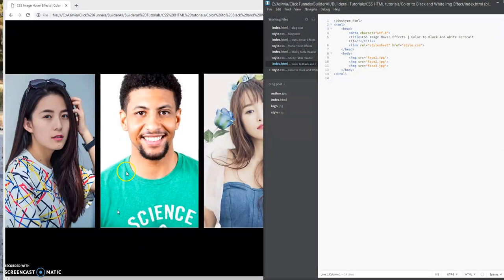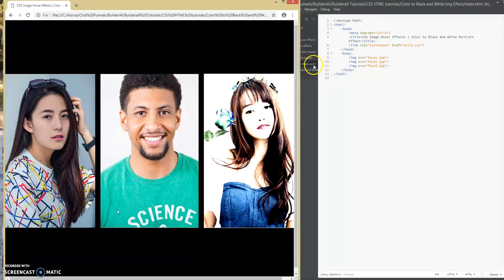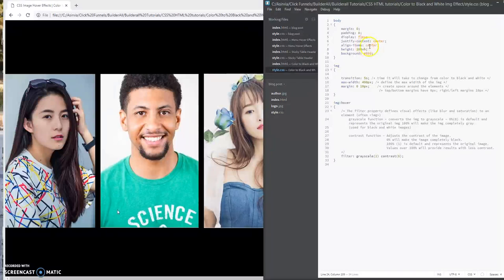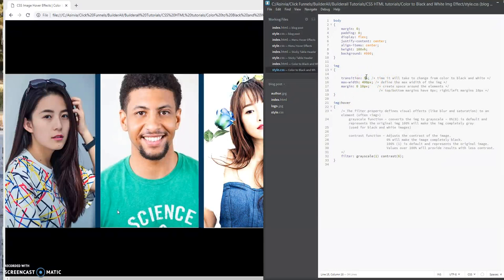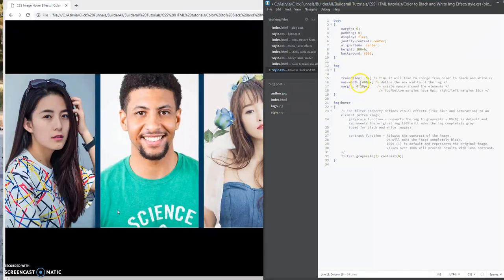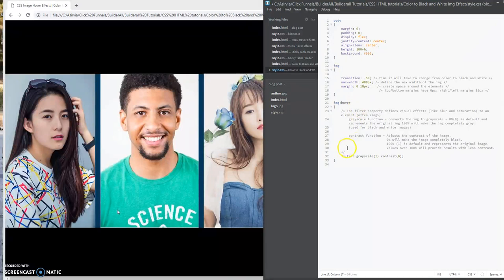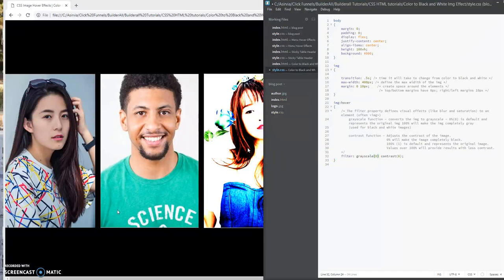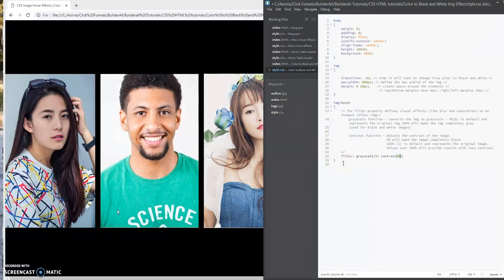How To Make An Image Black and White Using Html and CSS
✔Originally Published/Recorded On 01/08/19